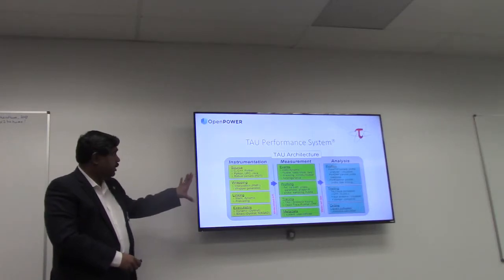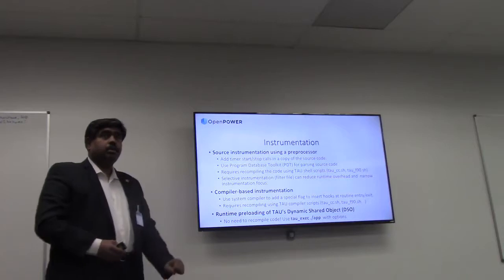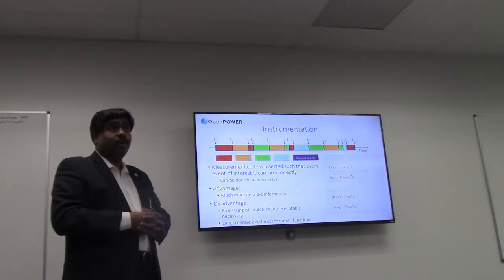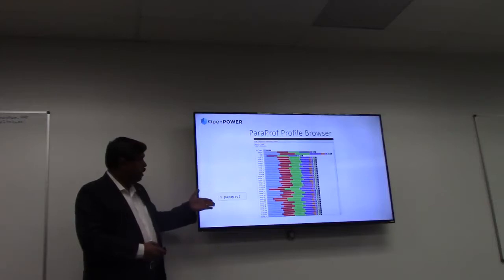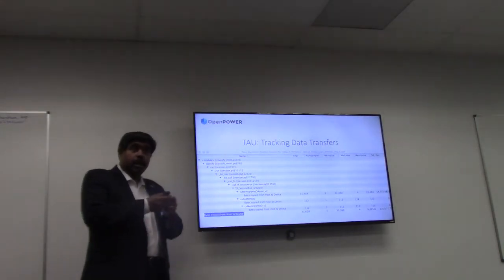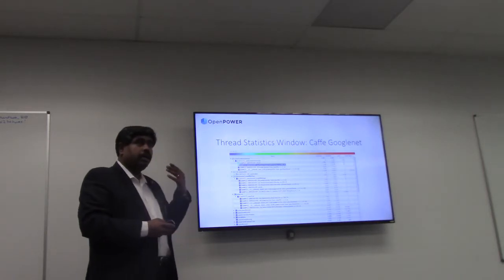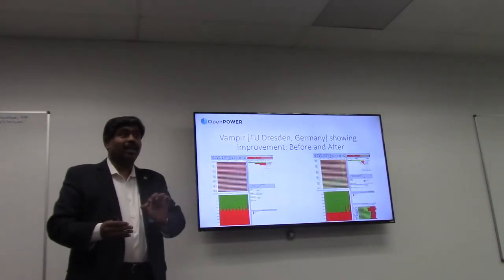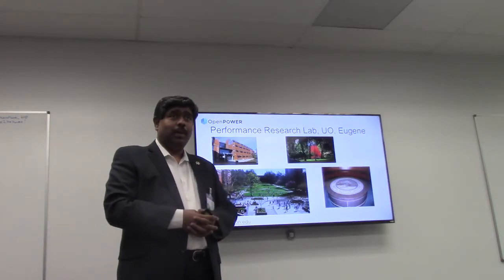Performance Evaluation using TAU Performance System by Mr. Sameer Shende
Performance Evaluation using TAU Performance System
Speaker: Mr. Sameer Shende (University of Oregon)